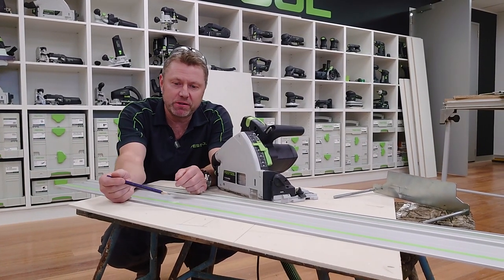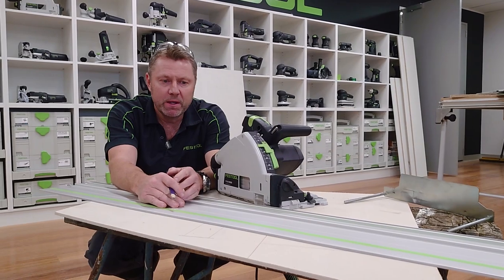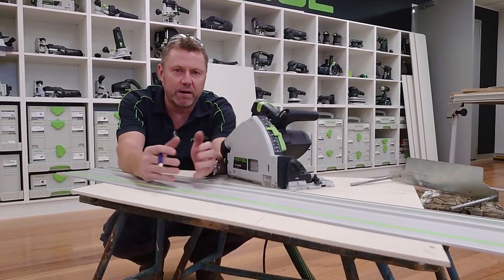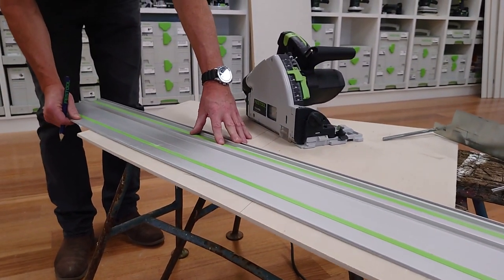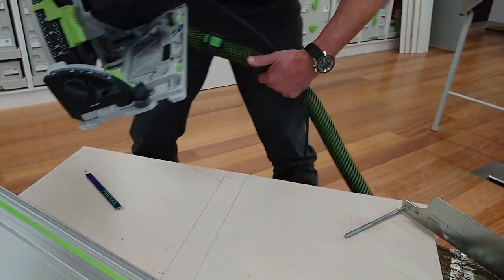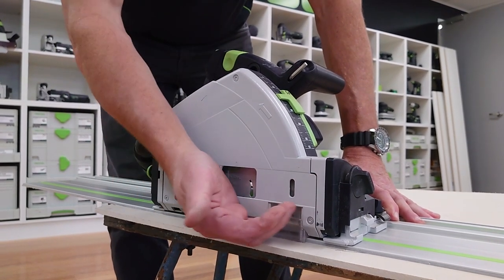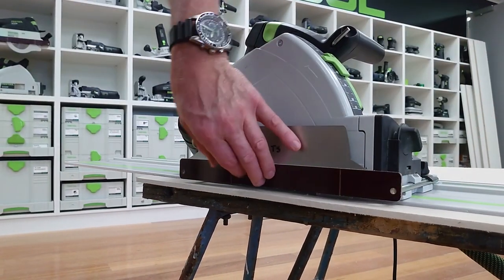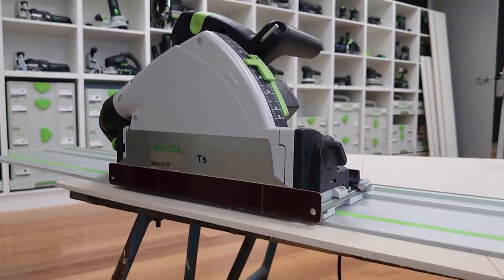Tool Tip: Cutting cement sheet DUST-FREE 🔥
Macca shows you how the Festool track saws can be setup for dust-free cutting of hazardous materials like cement sheet.